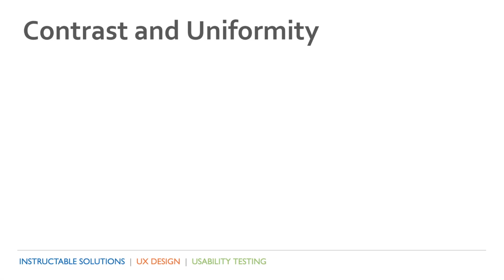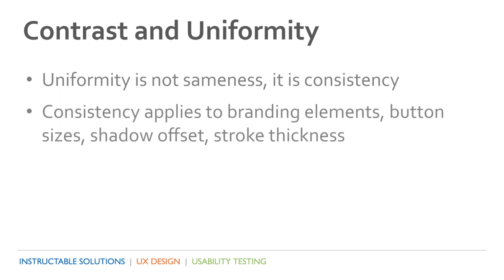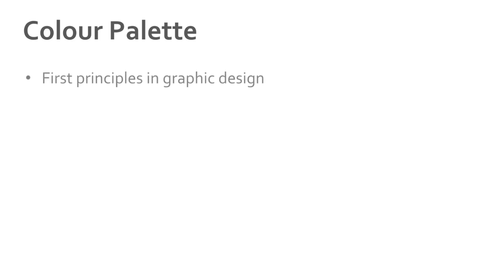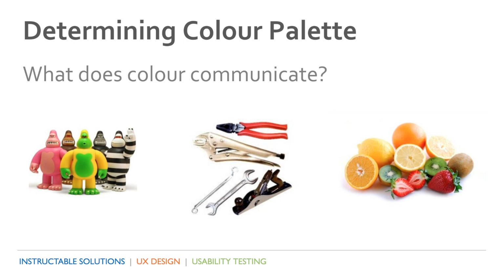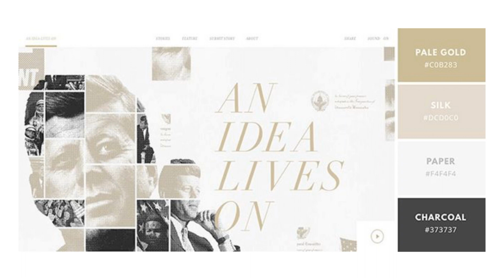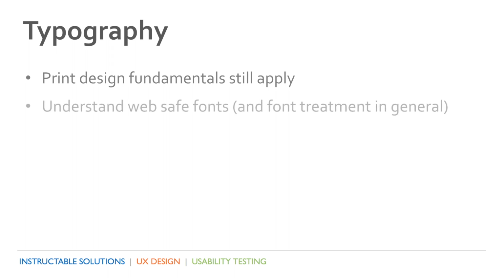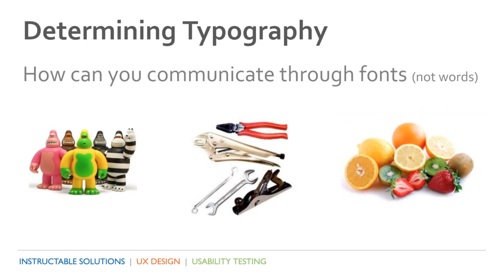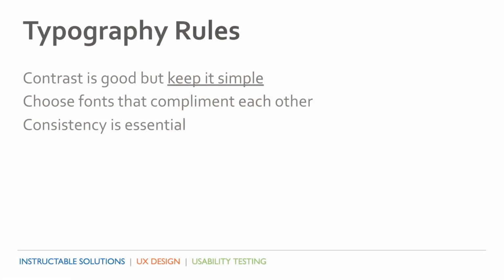UX Design Fundamentals - Week 7 - Module 3: Visual Design Components